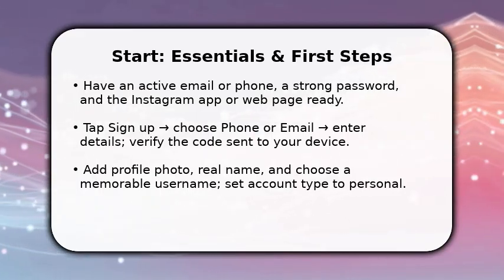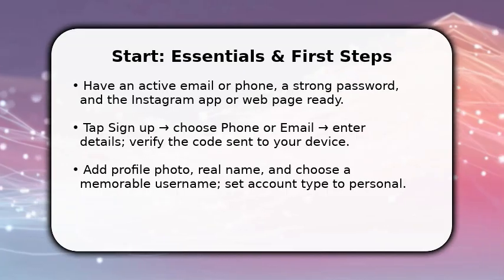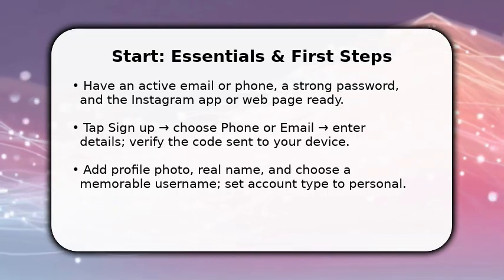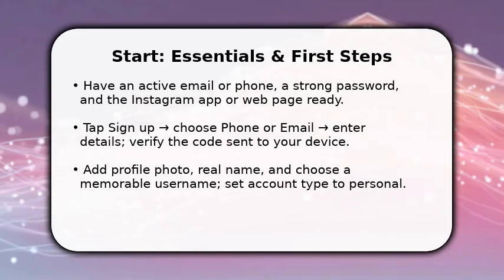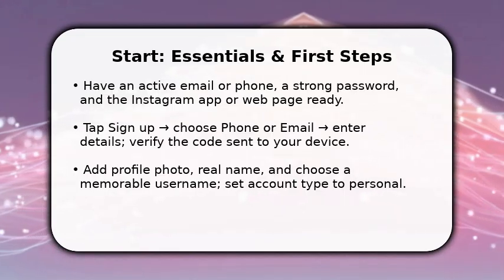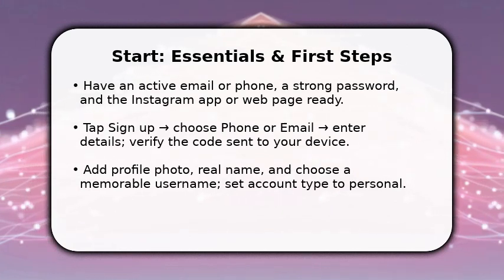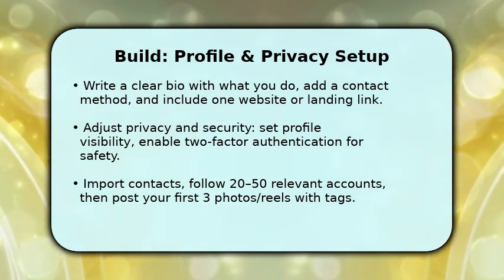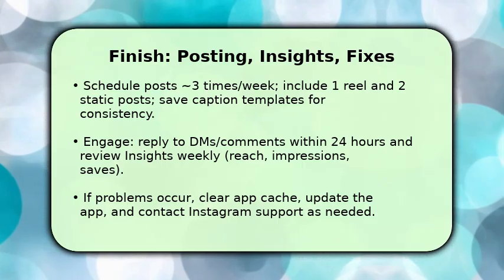How to Personal Account Instagram - Step by Step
How to Personal Account Instagram - Step by Step | 🔒 Surfshark VPN Deal — Stay private and secure. $1.99/mo + 3 Months Free ▸

Learn the ins and outs of creating a personal account on Instagram with our comprehensive guide. Discover step-bythy process, from setting up your profile to curating content that reflects who you are.

Instagram,